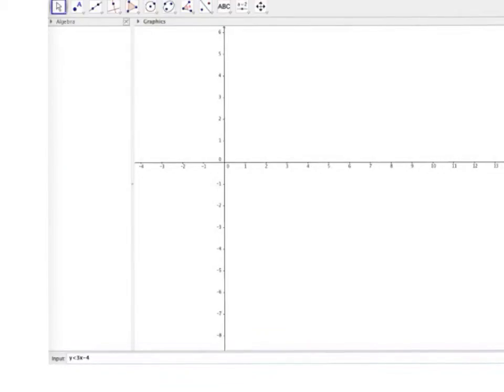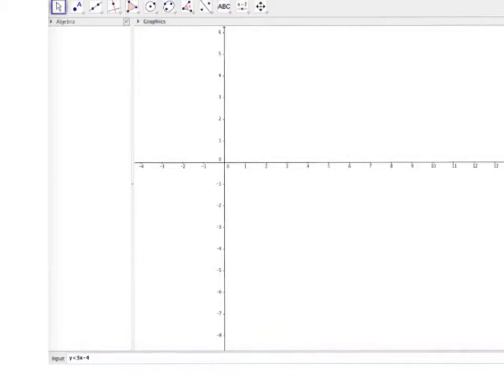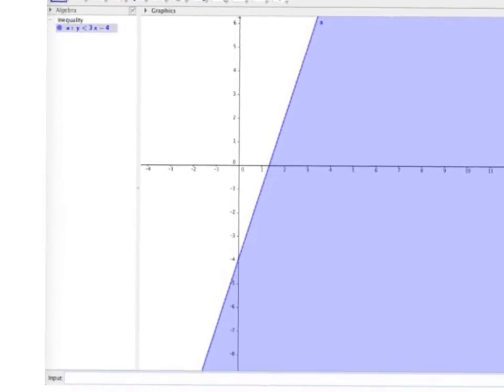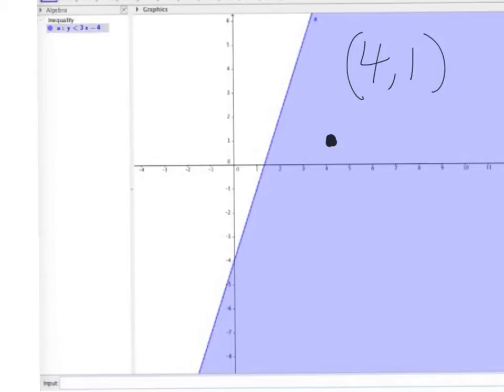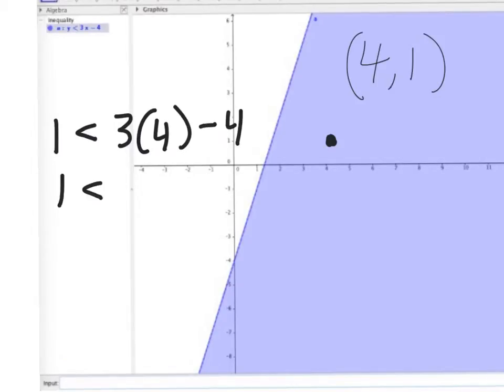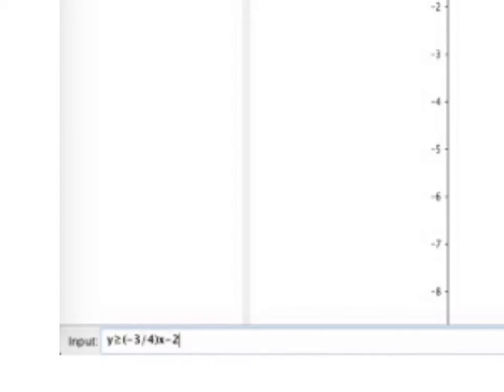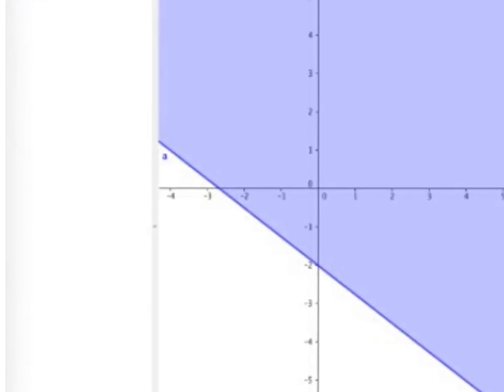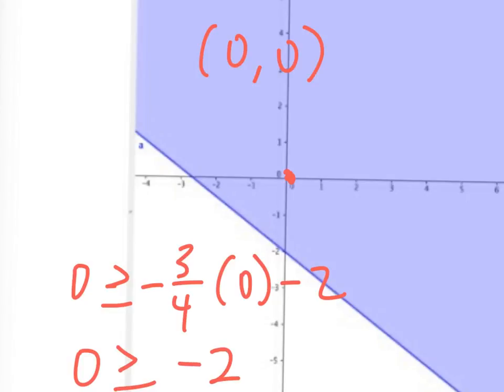Graphing Linear Inequalities using Geoge